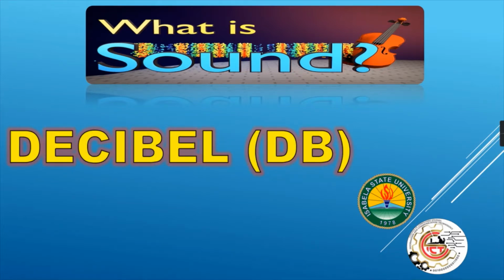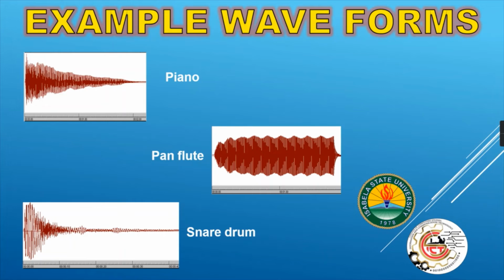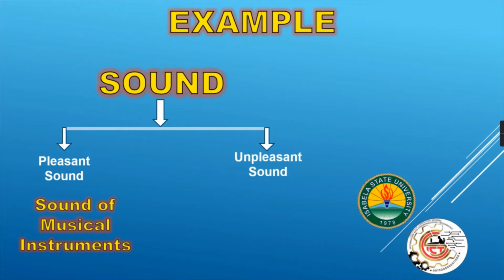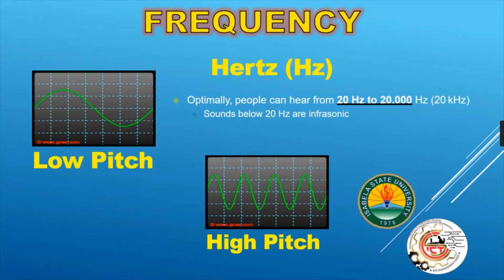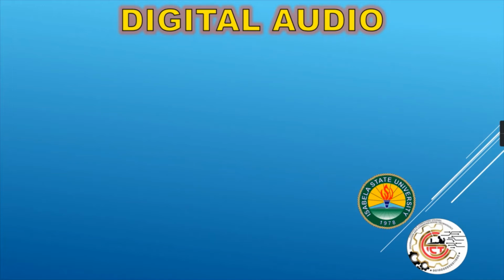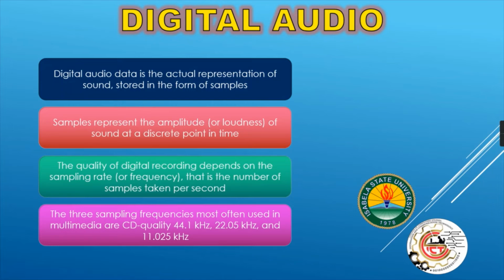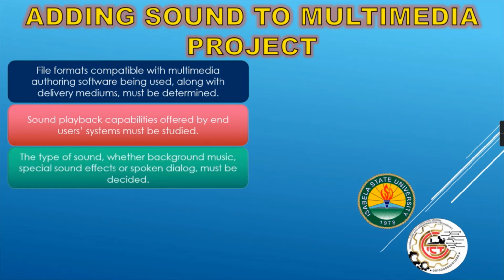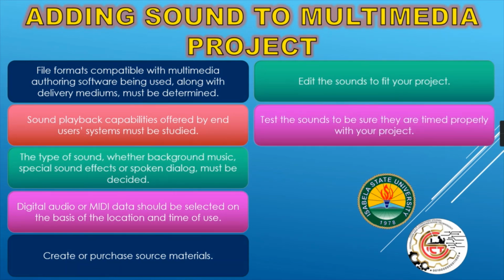Multimedia Elements Using Sounds